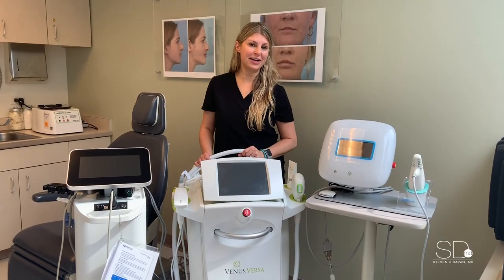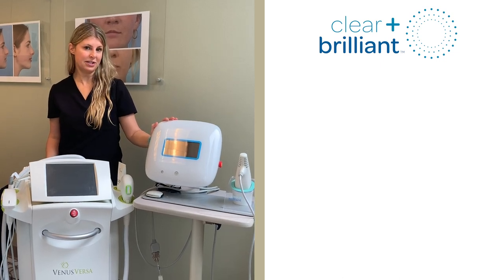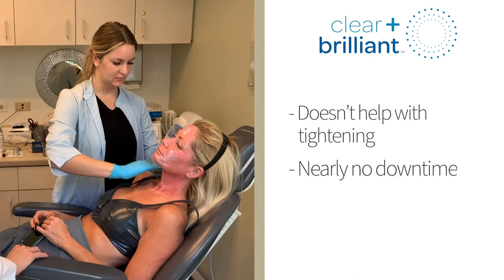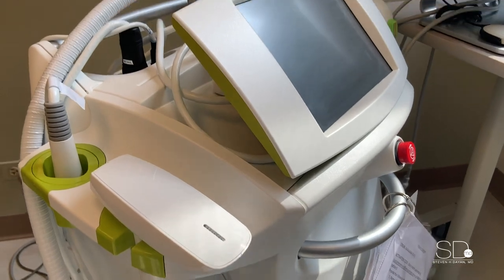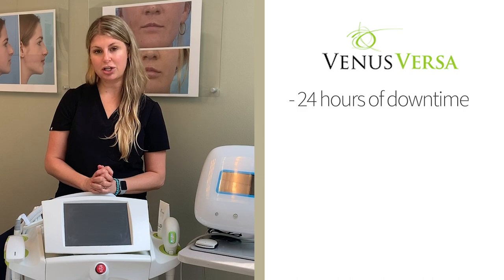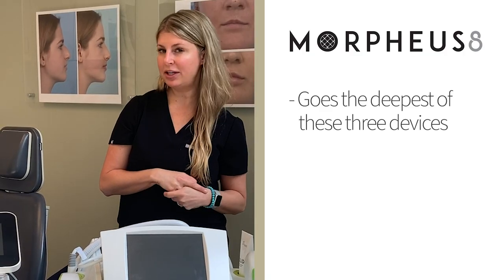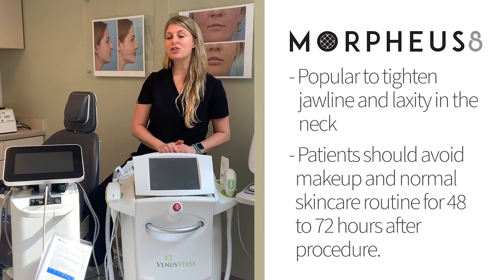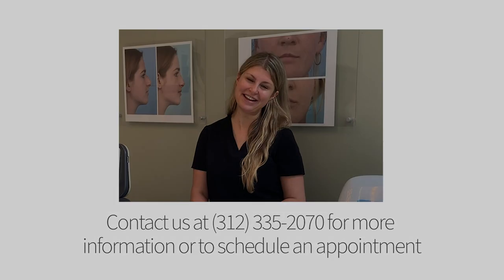Devices Deep Dive: Skin Resurfacing and Tightening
Keeping up with the latest and greatest skincare technology can be exhausting, so we’ve decided to break it down for you to ensure you find the right device and treatment for you!

In the first episode of Devices Deep Dive, SDMD PA Michelle gives us a closer look at three devices (Clear + Brilliant, Morpheus8 and Venus Versa) that the SDMD staff uses daily to address skin tightening and texture concerns for patients.